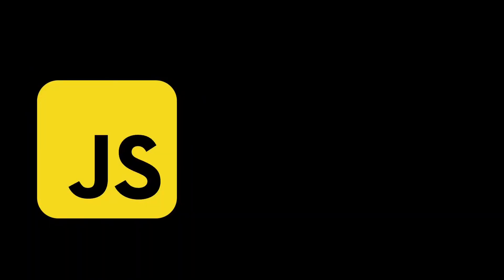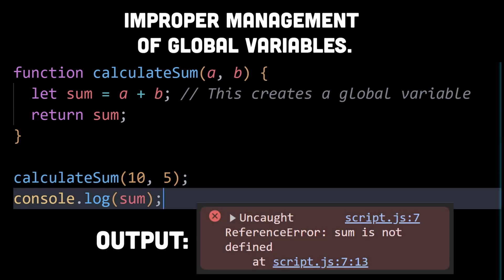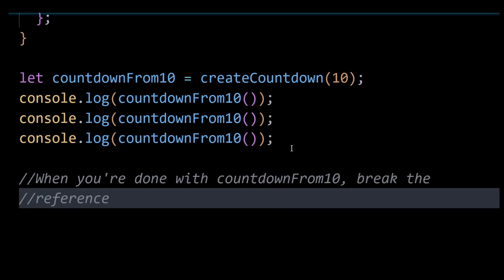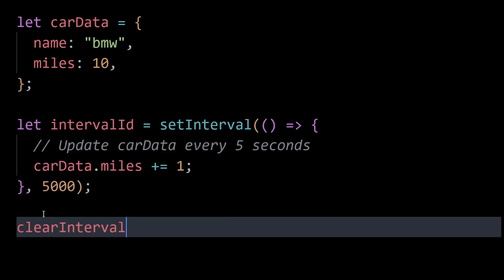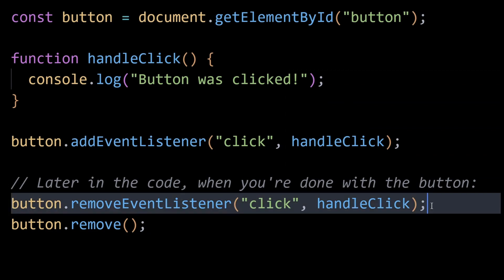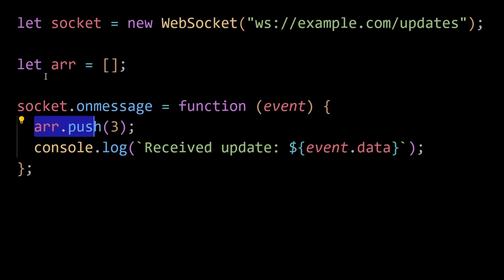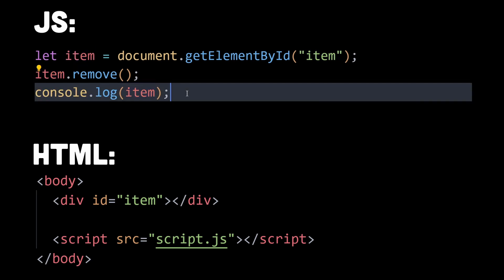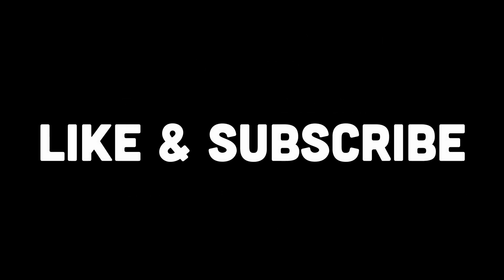Your JavaScript App Is Leaking Memory And You Don't Know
Explore and learn the ways to identify and prevent your JavaScript application from leaking memory.

00:00 Intro
00:37 - Improper management of global variables
01:23 - Closures
01:38 - Example (Closures memory leak)
02:54 - Timers & Callbacks
03:24 - Example (Timers & Callbacks memory leak)
04:03 - Event Listeners
04:23 - Example (Event Listeners memory leak)
05:22 - Websockets and External Connections
05:57 - Example (Websockets and External Connections memory leak)
07:03 - Detached Dom Elements
07:15 - Example (Detached Dom Elements memory leak)
08:35 - End